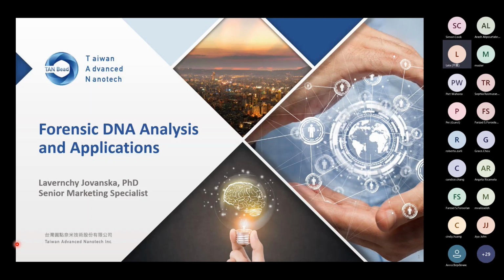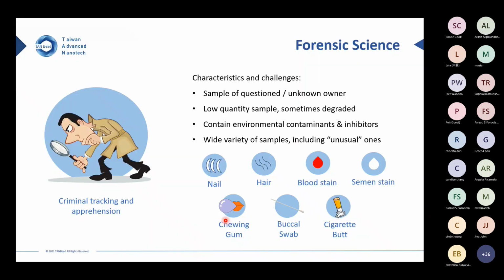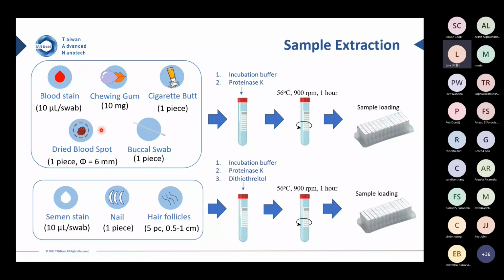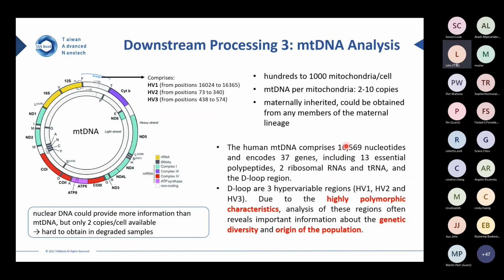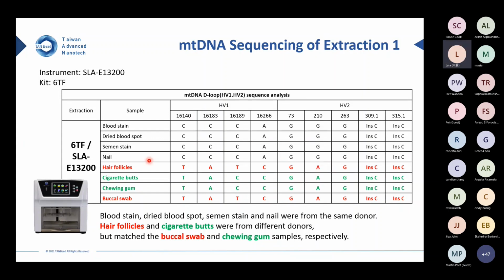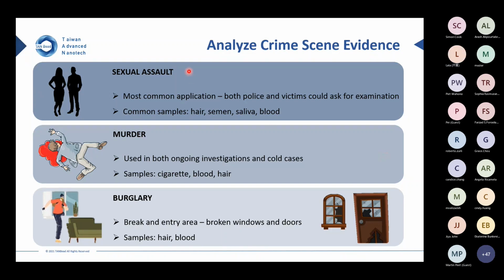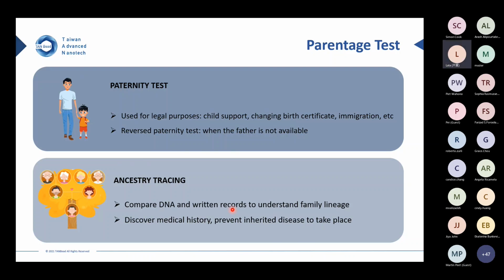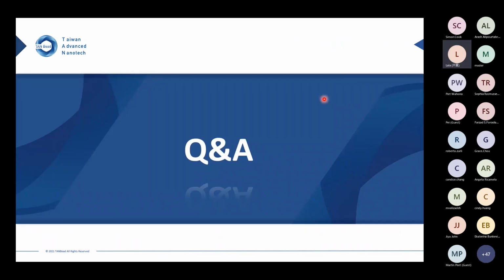TANBead Webinar: Forensic DNA Analysis and Applications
August 10, 2022 webinar